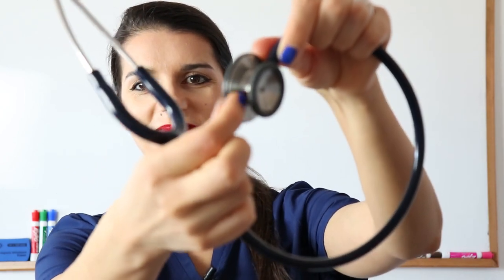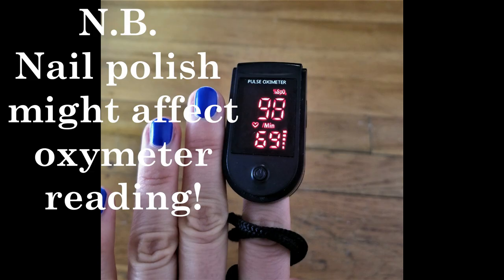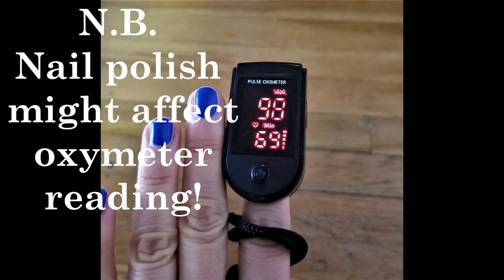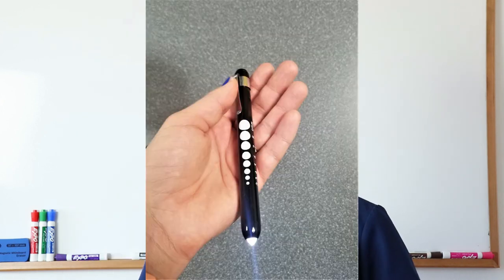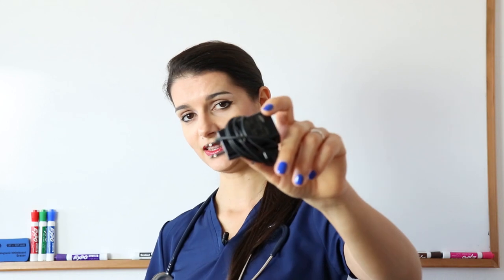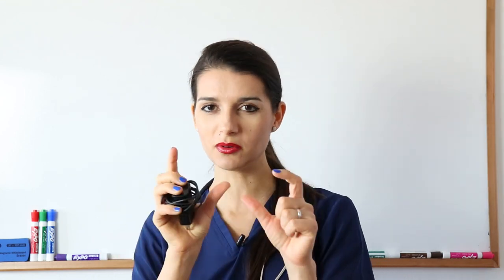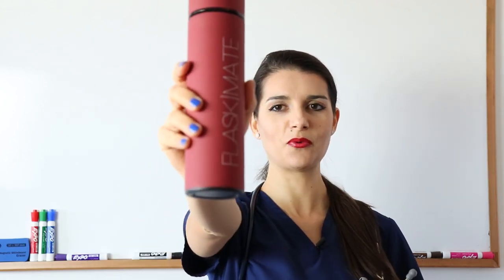Must-Have Medical Gadgets for IM Residents *Internal Medicine Residency Boot Camp with Dr. Aksiniya*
Hello Beautiful People, my name is Aksiniya and I would like to WELCOME you to the Internal Medicine Residency Boot Camp Video Series!
These videos will encompass EVERYTHING YOU NEED TO KNOW ABOUT YOUR FIRST YEAR OF INTERNAL MEDICINE RESIDENCY AND HOW TO PREP FOR IT IN ORDER TO BE THE BEST intern and subsequently the best  RESIDENT YOU CAN possibly be.
There will be different types of videos like  "what to do before starting residency",  "apps that you need to have on you phone", "medical gadgets you need to have on 1st of July", "what to do on your first day of residency, what NOT to do", just general advice on how to be successful.  And the rest of the videos will be dedicated on medical content- like most common pages, how not to freak out and handle them properly, know your treatment videos of the most common cases you will come across with etc.
So overall these series will be very comprehensive, we are gonna have a lot of fun,  and I believe very useful to all of you who are about to start living the dream of being in residency and practicing medicine in the U.S.